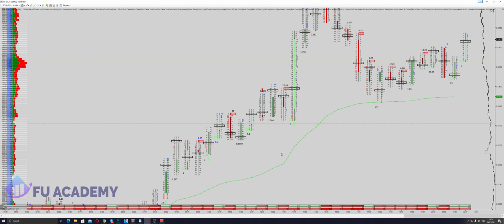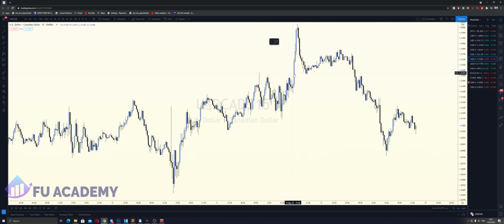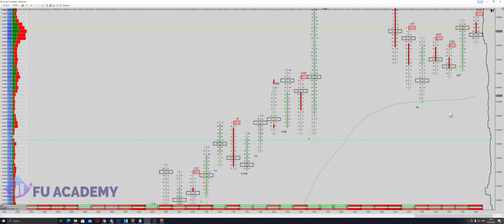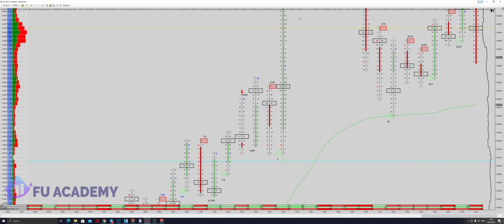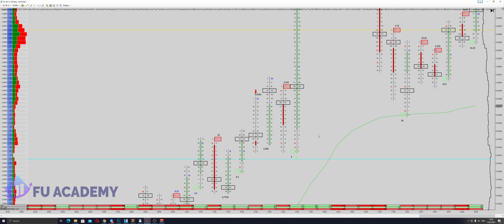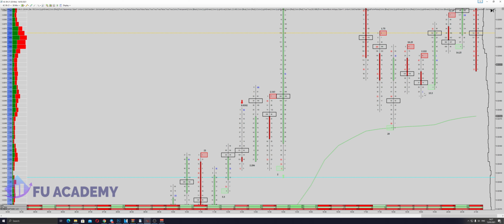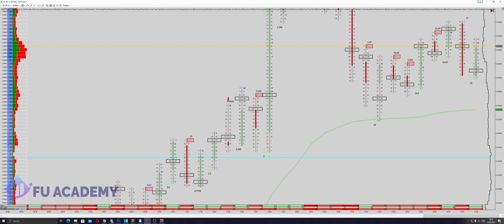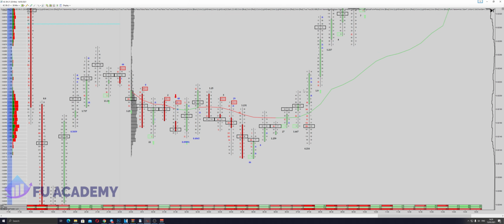The ULTIMATE Trading Confirmation - Holy grail of Smart Money - Introduction to Orderflow footprint